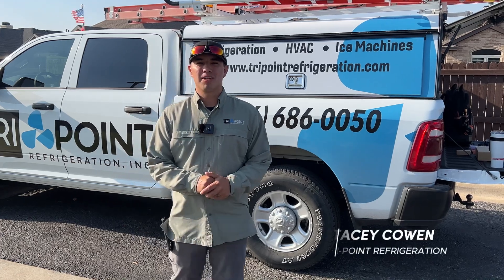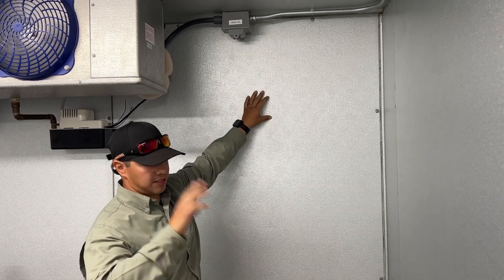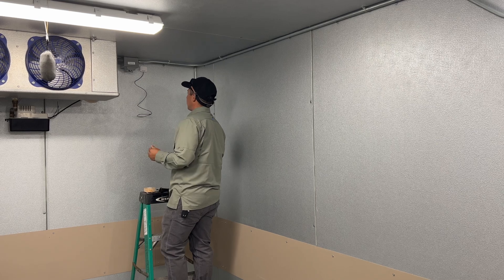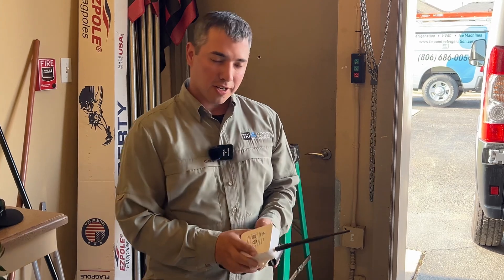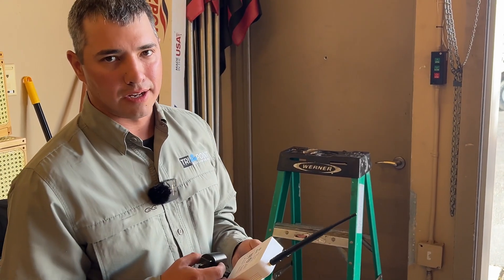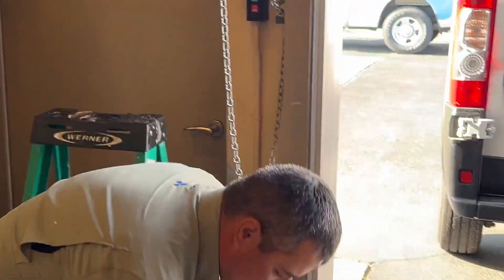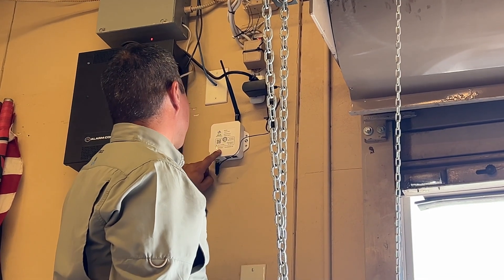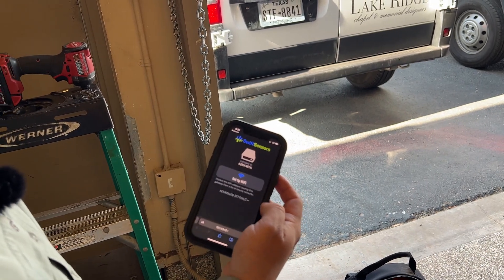Swift Sensor Installation in Walk-in Cooler | Tri-Point Refrigeration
Here, we dive into the world of commercial refrigeration, HVAC, and ice machines through the lens of Tri-Point Refrigeration - your go-to experts in keeping your business cool and efficient. From maintenance tips and technology insights to behind-the-scenes looks at what makes Tri-Point tick, we're here to share valuable knowledge and showcase why we're passionate about what we do.